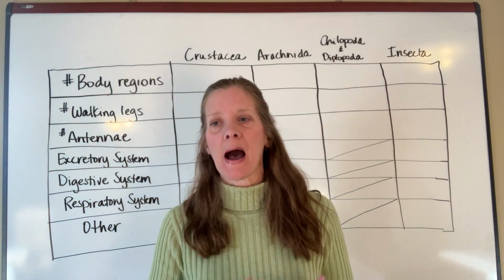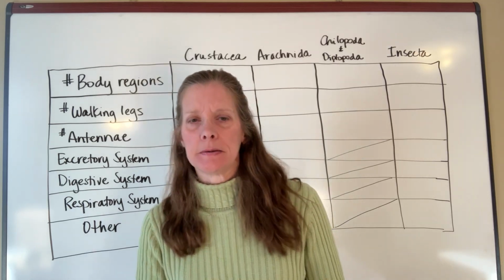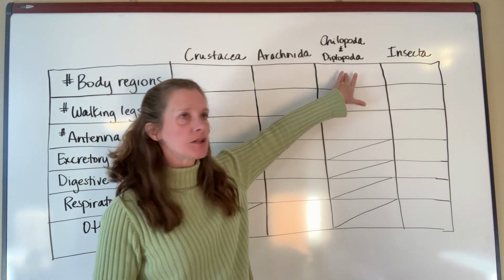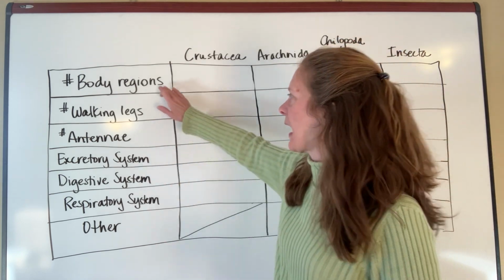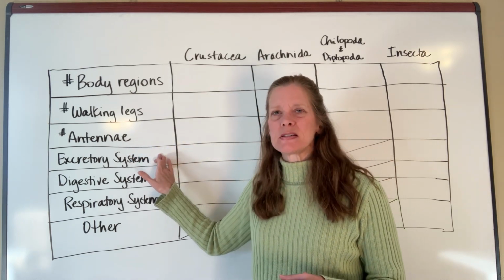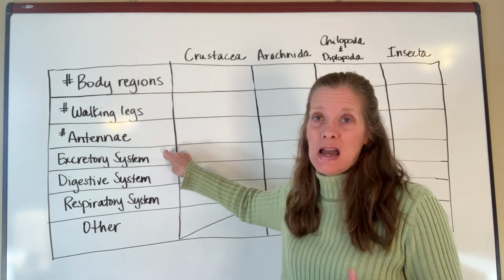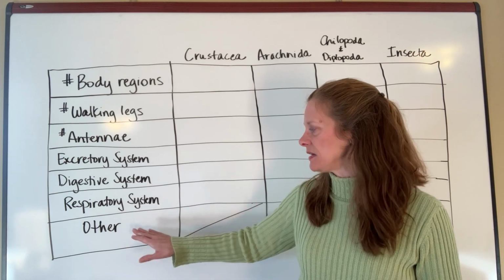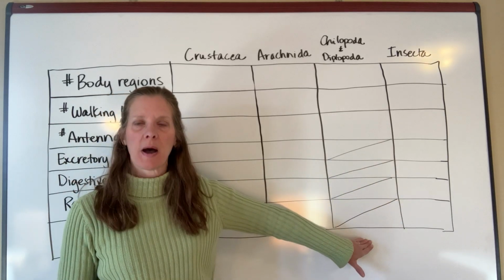Biology Module 14 #1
We will discuss the basic characteristics of all arthropods, and I will give you a blank chart to fill in as you study the different classes of arthropods throughout the module.